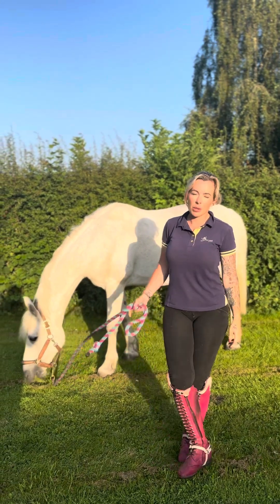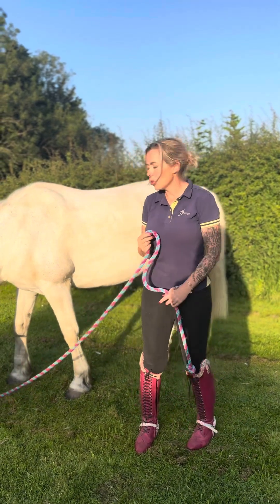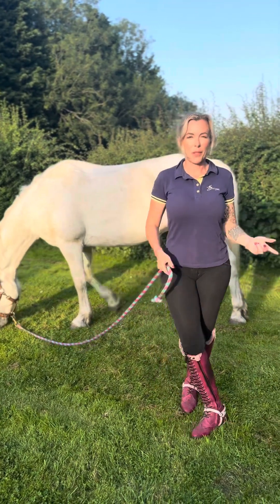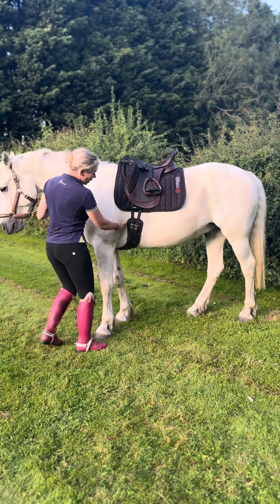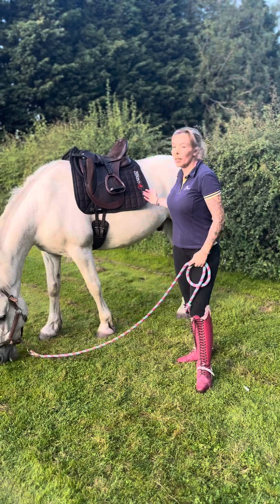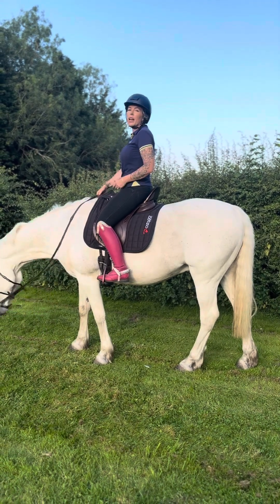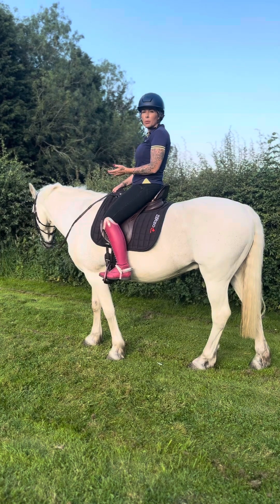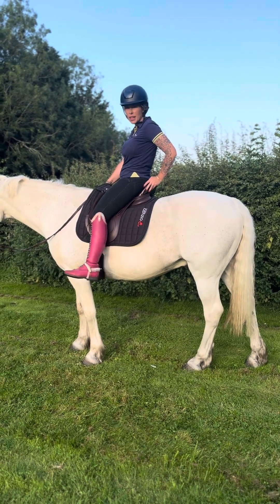Saddles that move forward - saddle slip- saddle fitting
Sometimes it’s all about the physics…
There’s lots that we can do as saddle fitters to help the saddle not slip forward - but it mostly consists of clamping the saddle in place. Instead maybe we can look at the reasons why it moves in the first place…

Soz it’s filmed in portrait- it was for social media but I decided to pop it on here too.